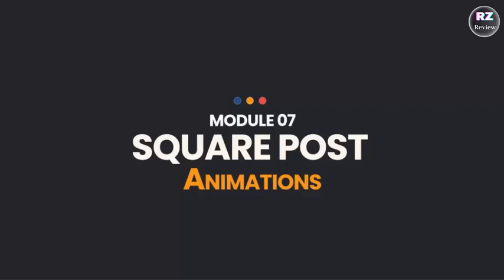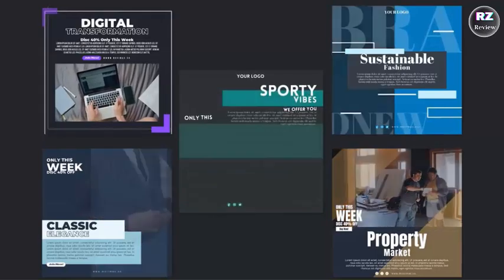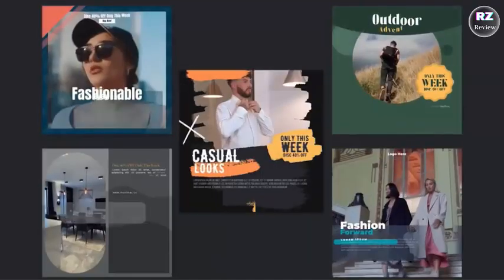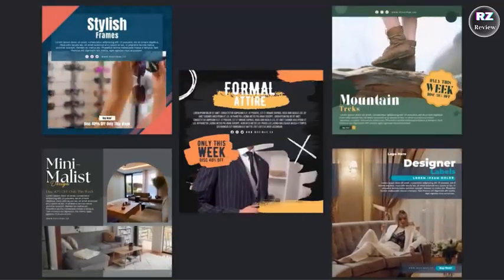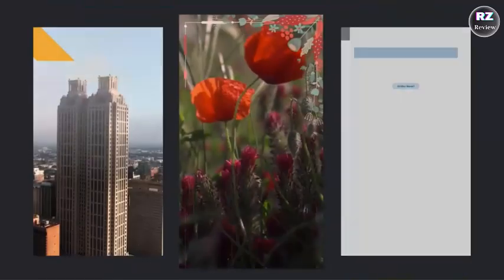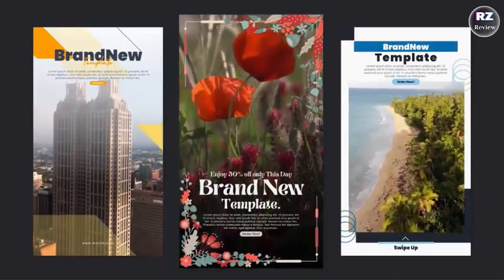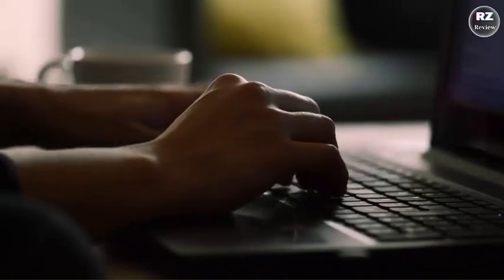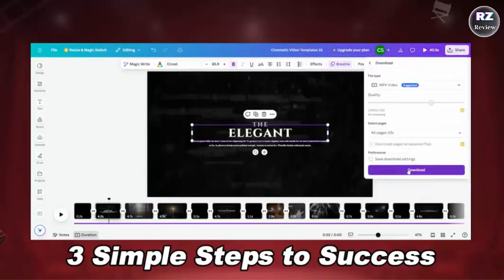AdMotion Review: Can This Tool Revolutionize Your Ad Creation Process?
AdMotion Review:In today’s fast-paced digital world, video ads dominate social media, YouTube, and e-commerce. But creating high-converting ads often requires expensive tools, design skills, or outsourcing. AdMotion, a new product on WarriorPlus, claims to solve this problem by letting anyone create professional ads in minutes—even with zero experience.

As a marketer who’s tested countless tools, I decided to dig deep into AdMotion’s features, pricing, and real-world value. Is it worth your investment?